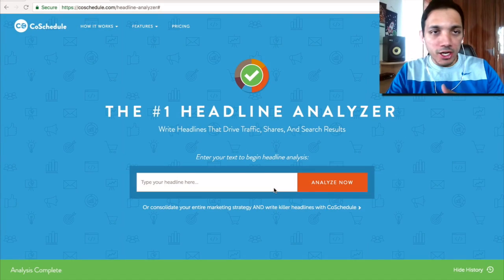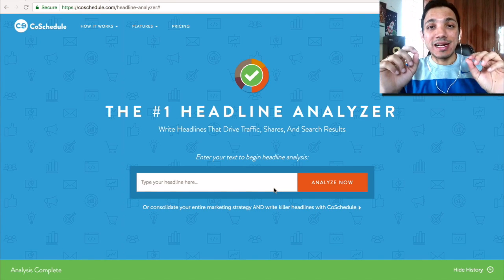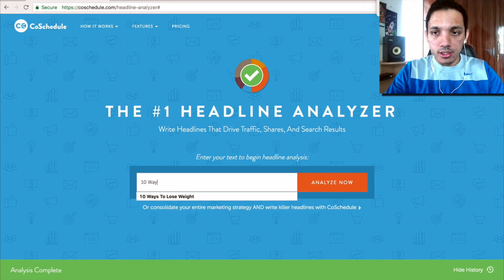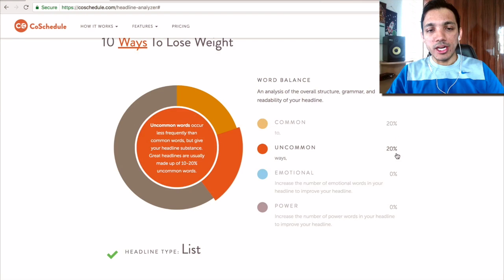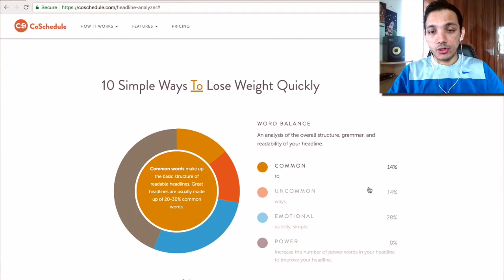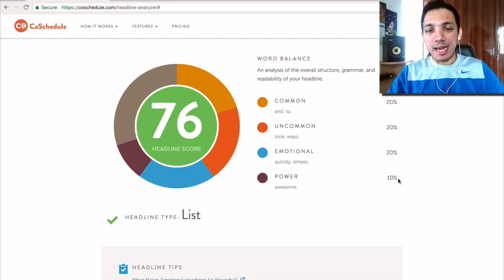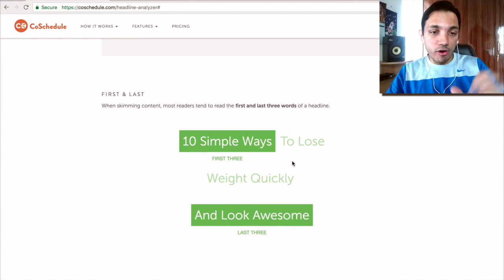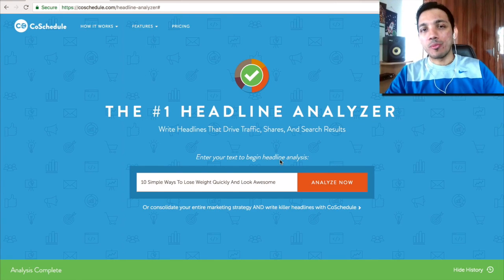How To Craft Killer Headlines Using A Headline Analyzer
The headline of your blog or article is like a greased slide. If it’s catchy and clickable, only then your readers will dive into your content. In this video, I walk you thru one of my favorite tools called CoSchdeule Headline Analyzer.